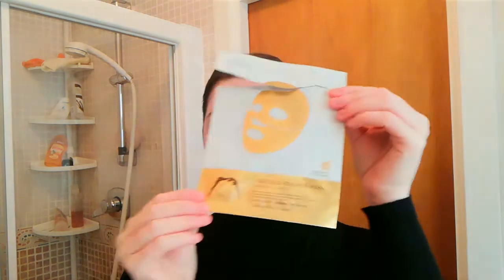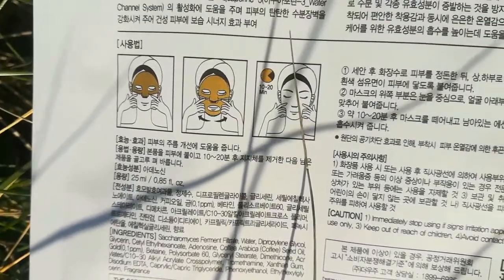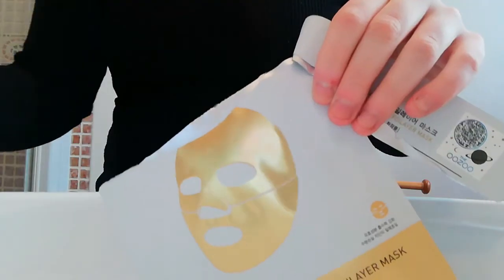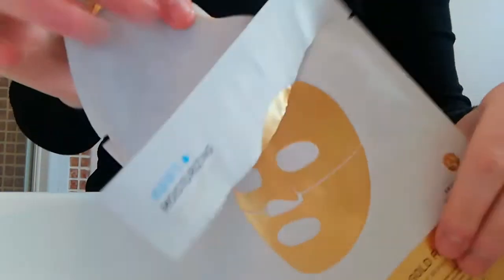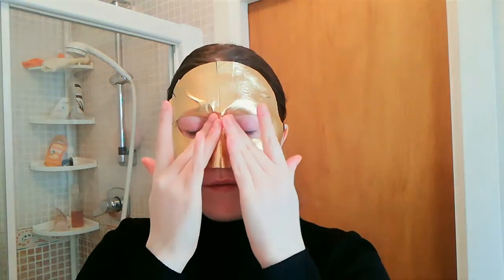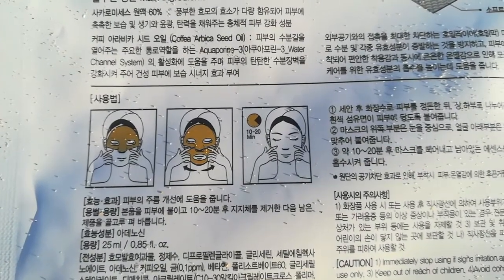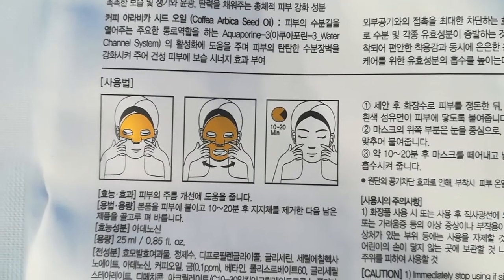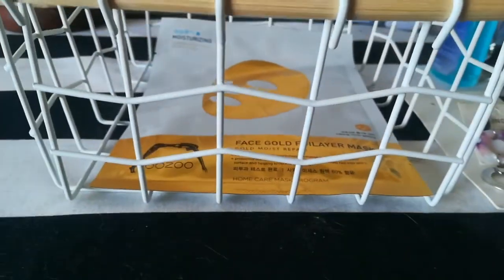Real Gold Korean Sheet Mask? Let's Try It Out! | OOZOO Face Gold Foilayer Mask | The Circular.org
I am a sheet mask and skincare addict so I jumped at the opportunity to buy a sheet mask made out of "real" gold.

The OOZOO Face Gold Foilayer Mask is a moisturizing and plumping effect sheet mask. The 3 layer mask is supposed to act as a heat effect treatment in order to make the ingredients go deeper into your skin and hydrate your face. Noteworthy ingredients like Adenosine, Coffea arabica seed oil and Glyceryl stearate have anti-ageing (Yes please!) and hydrating properties.

*All products were bought out of my own money.